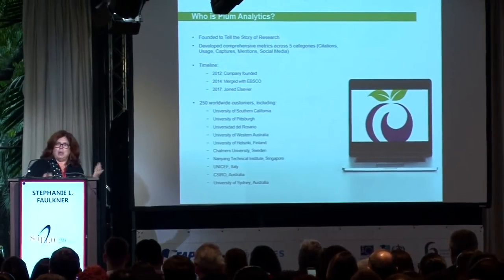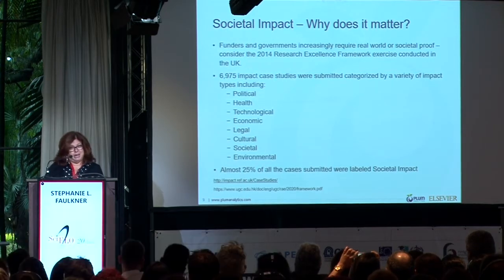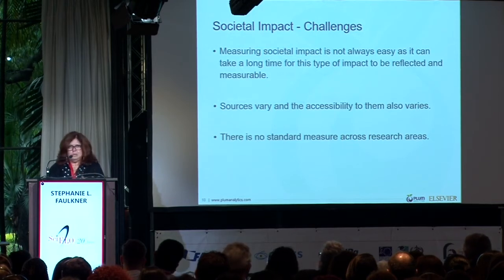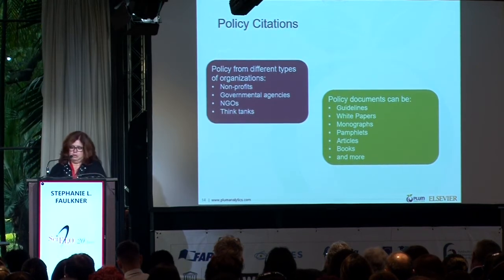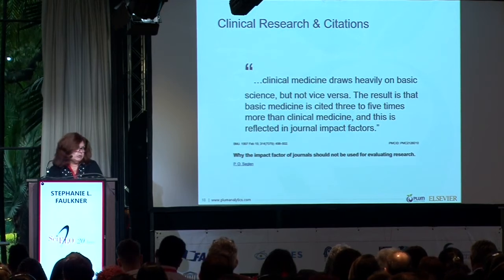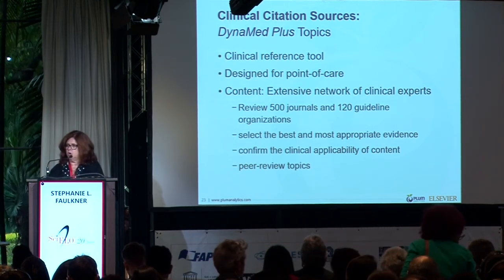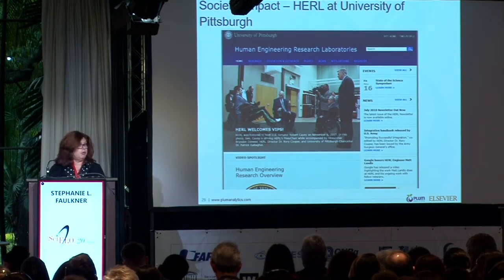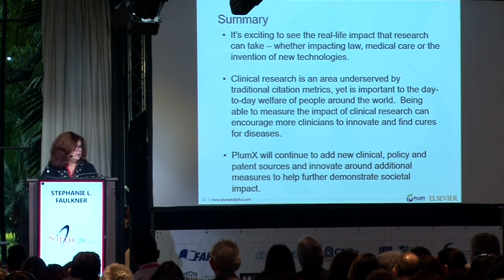SciELO 20 | P4.1 | Moving Beyond Citation Indexes..., por Stephanie Faulkner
Semana SciELO 20 Anos | Conferência SciELO 20 Anos | Dia 26 de Setembro de 2018

Coordenador da mesa

Carlos Américo Pacheco – Diretor-presidente, Fundação de Amparo à Pesquisa do Estado de São Paulo (FAPESP), Conselho Técnico-Administrativo; Professor de Economia, Universidade Estadual de Campinas (Unicamp)

Painelistas

Moving Beyond Citation Indexes – Measuring Societal Impact through Clinical, Policy and Patent Citations - Stephanie Faulkner – Product Manager, Elsevier, Research Metrics group - (você está aqui)

Que Ciência Aberta? - Sarita Albagli – Senior Researcher, Instituto Brasileiro de Informação em Ciência e Tecnologia (IBICT); Professor, Instituto Brasileiro de Informação em Ciência e Tecnologia & Universidade Federal do Rio de Janeiro (IBICT-UFRJ), Post-Graduate Programme in Information Science; Coordinator, Laboratório Interdisciplinar sobre Informação e Conhecimento (Liinc); Editor, Liinc em Revista